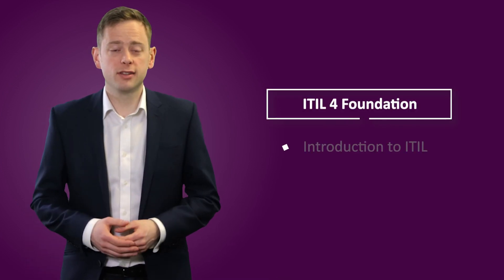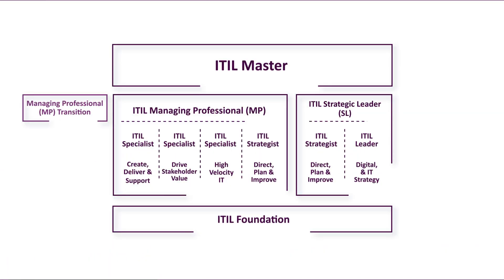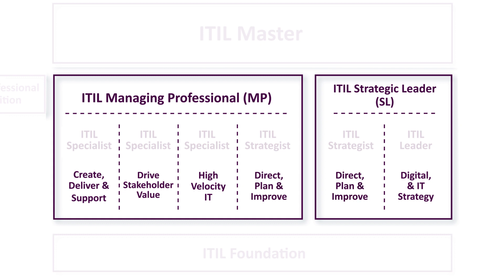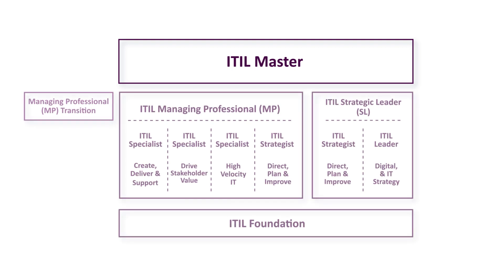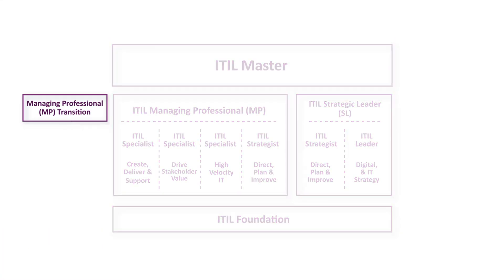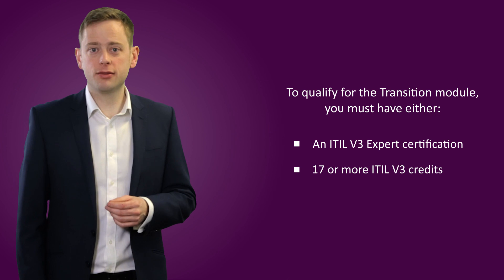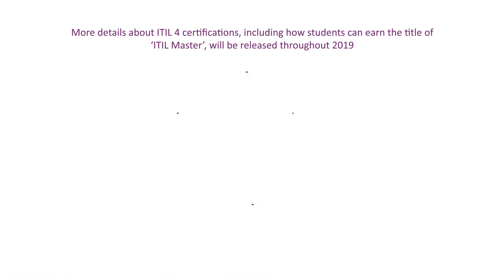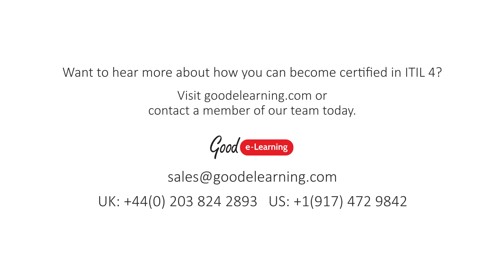How does the ITIL 4 certification scheme work? (ITIL 4 foundation)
ITIL is the world’s most popular IT service management framework. While there are plenty of benefits to studying ITIL, one of the biggest has always been the diversity of the ITIL certification path. You will have enough choice to be able to focus on modules which are relevant to you, rather than having to cover all of ITIL in one go. Find out more in our quick video which guides you on how the ITIL 4 Certification Scheme works.

The company was founded in London, UK and has since grown rapidly in the market, driven by a vision of providing online access to the very best training courses on a global scale, using innovation, technology and e-learning expertise.